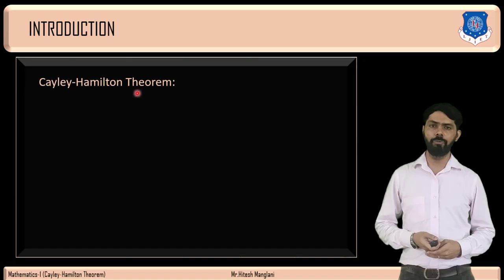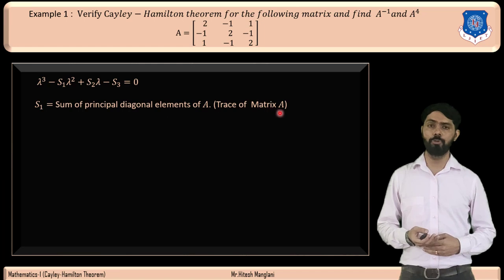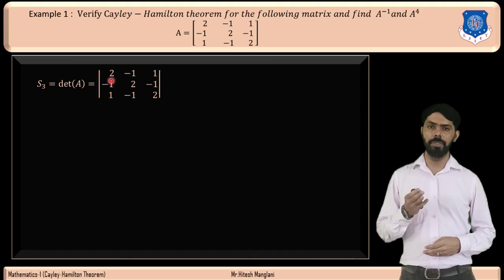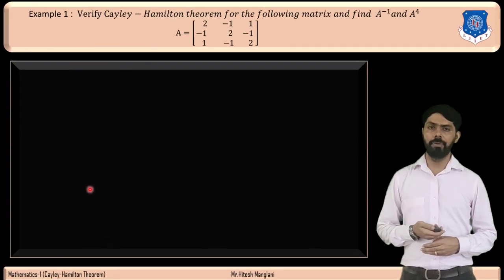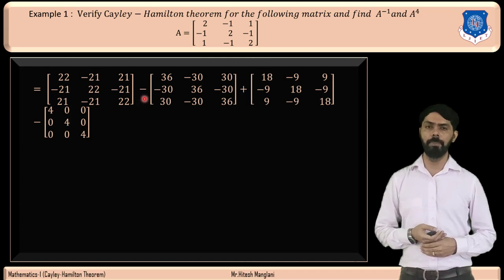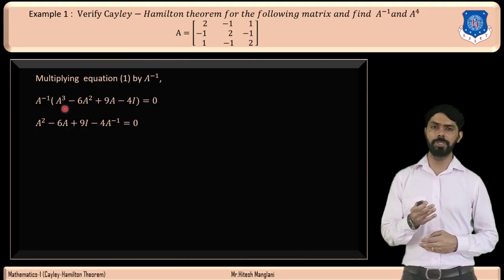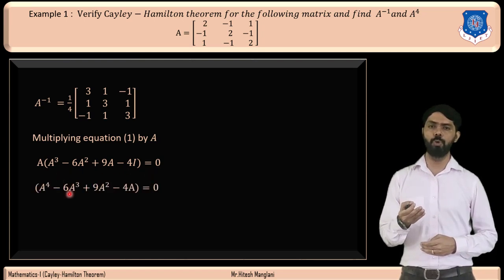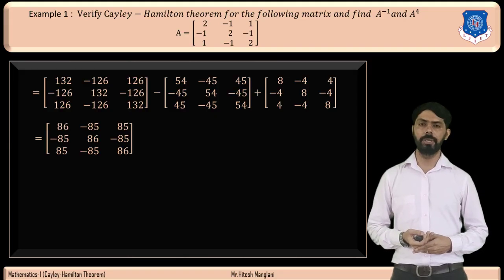Lec-39_Cayley Hamilton Theorem | Mathematics 1 | First year Engineering